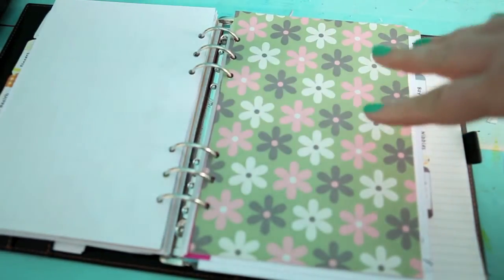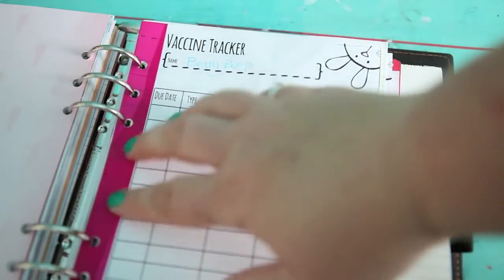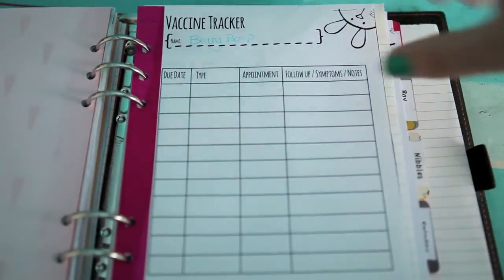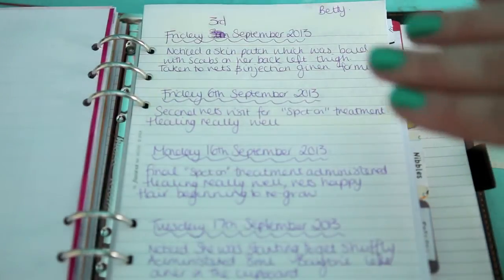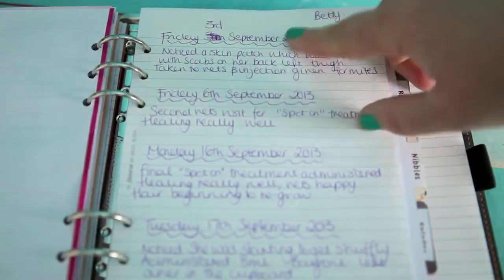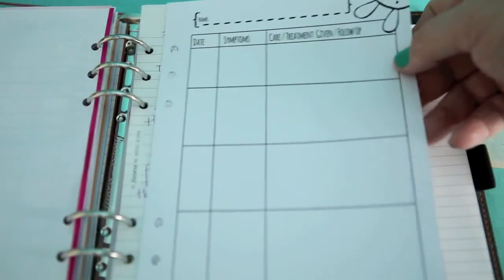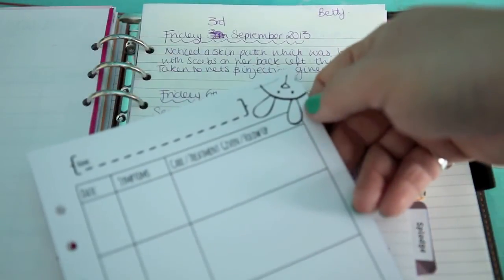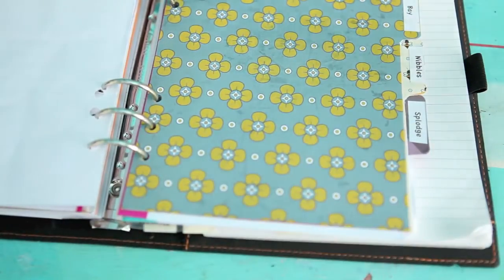How I Organise My Life (Part Five: PETS) Using my Filofax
This is the fifth and final video in a five part series in which I am sharing with you how I organise my entire life in my filofax. This part is all about my children, the fluffy ones that is, my two bunny rabbits and two guinea pigs.
If you would like to purchase my filofax inserts they are available in my etsy shop and the link is below for you. This video isn't about selling though, I just wanted to show you how I do it and inspire you and give you some ideas on how you can organise your life too. These inserts show are in the "health" set.
The other instalments to look our for are:

Part 1: How I organise my Home, work and Personal Life
As a thank you to my subscribers I will be giving away a filofax and the tools to get you set up and on your filofax journey! - Closing date 25th October 2013
Part 3: How I organise for Christmas
Part 4: How I organise my diet, lifestyle, health & fitness
Part 5: How I organise my "Children" (two bunnies and two guinea pigs)

And if you would like to see more of the bunnies, this is the video you need